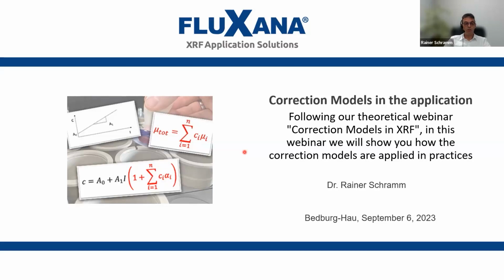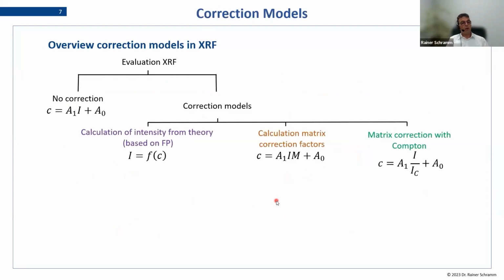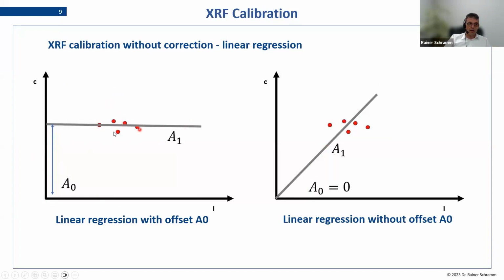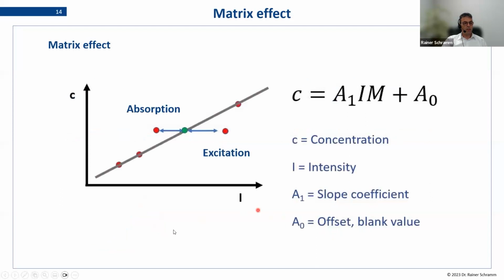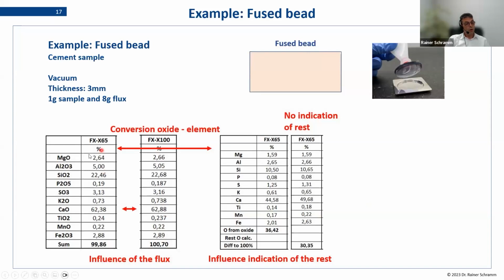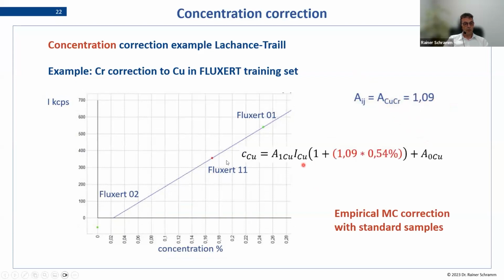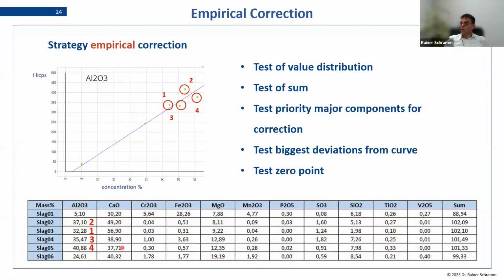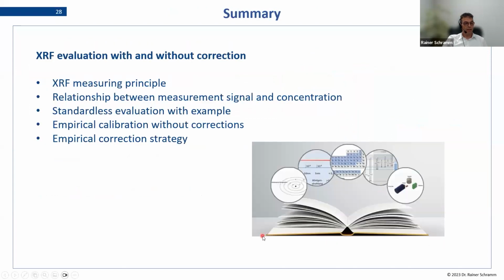FLUXANA Webinar "Correction Models in the Application" from September 06th, 2023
Following our theoretical webinar "Correction Models in XRF", in this webinar we will show you how the correction models are applied in practice.